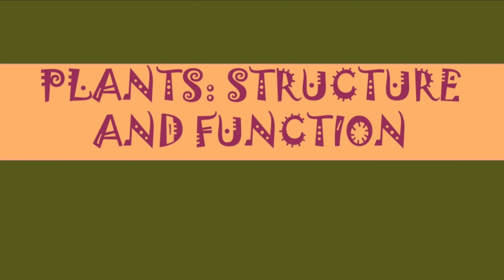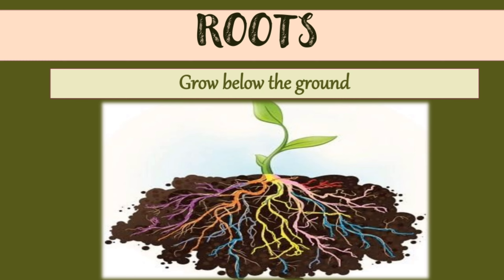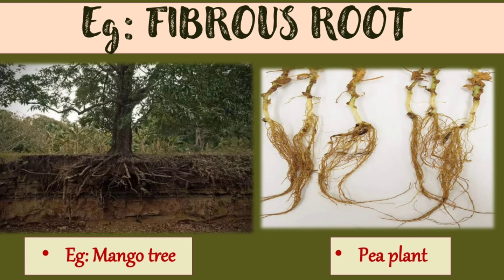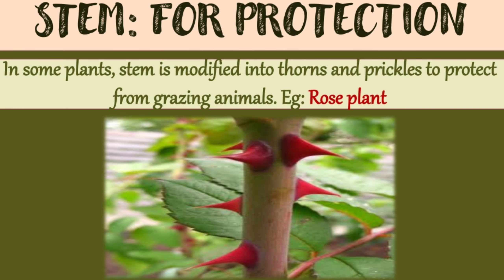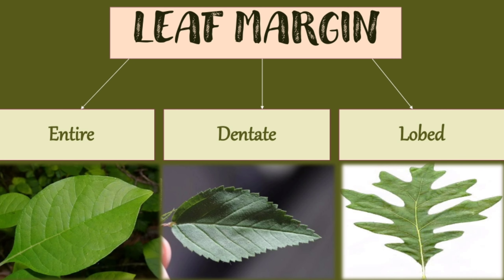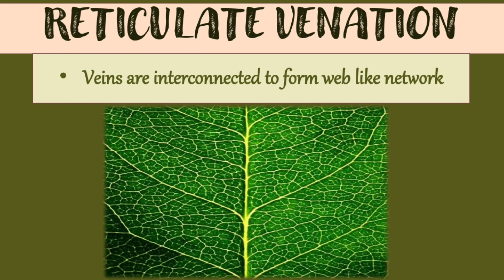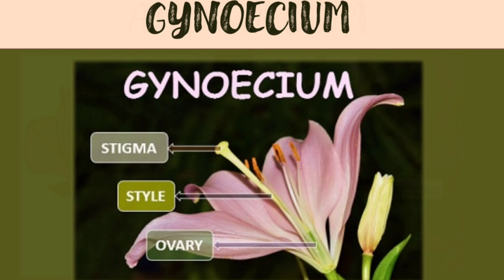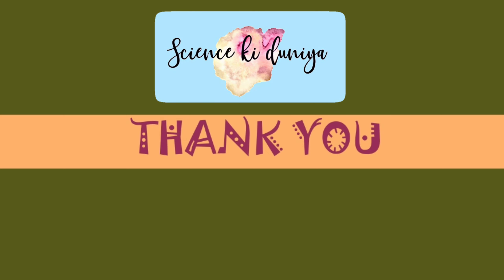PLANT: STRUCTURE AND FUNCTION |CHAPTER 2 | CLASS 7|@Science ki duniya 📚